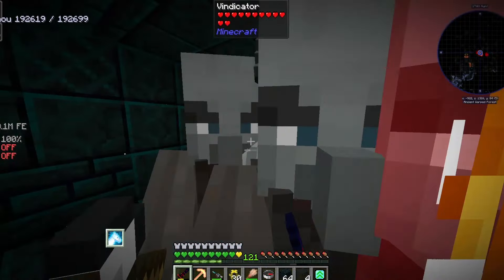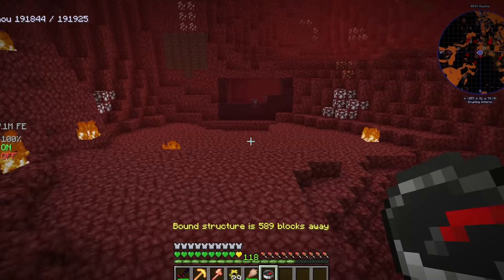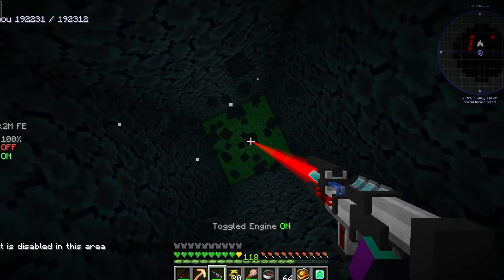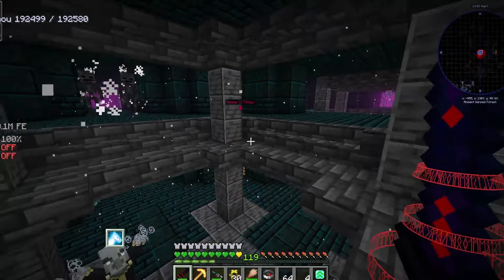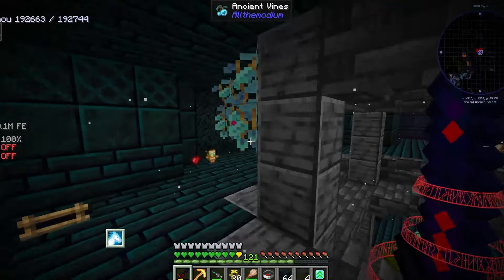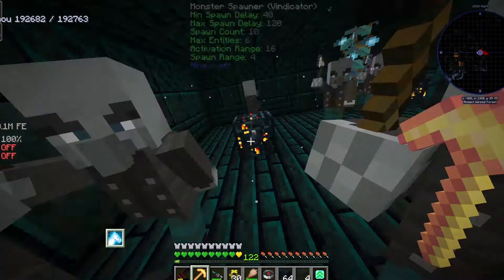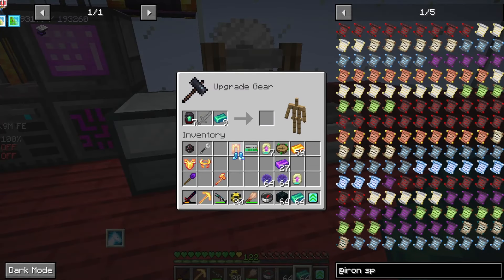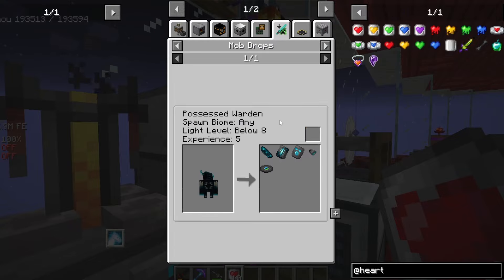Upgrade My Armor To Unobtanium - EP19 - All The Mods 9 (S2) (Minecraft)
This Is A Mod pack called All The Mods 9 And This Is My Second Time Playing This Modpack

Sean Holihan - Split (feat. Scarlett)
Background Music